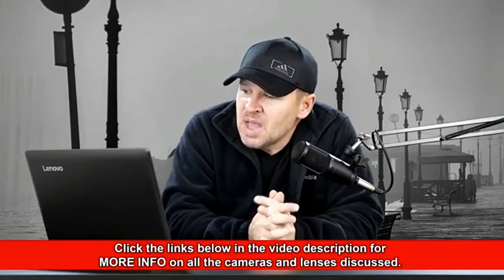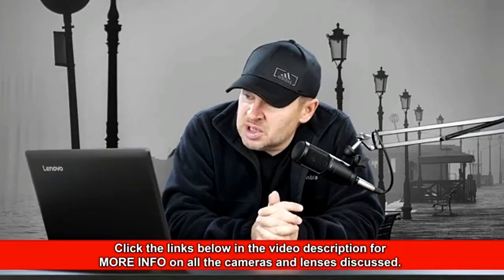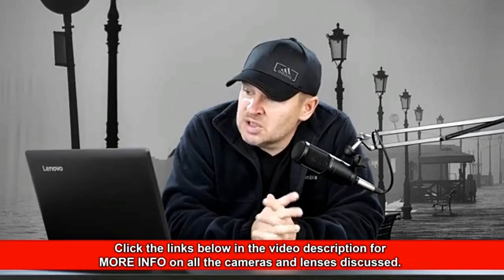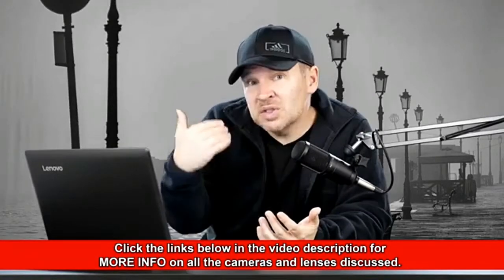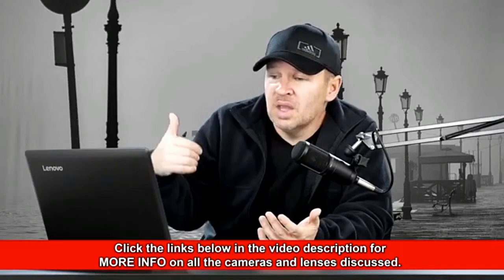Canon 80D vs Nikon D7200 - A Quick Answer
Relevant Terms:
Canon 80D vs Nikon D7200,
Canon 80D video test,
Canon 80D video quality,
Canon 80D picture quality,
Canon 80D picture,
Canon 80D pics,
Canon 80D picture test,
Canon 80D photography,
Canon 80D cinematic,
Canon 80D sample images,
Canon 80D sample video,
Canon 80D sample pictures,
Canon 80D sample,
Canon 80D sample shots,
Nikon D7200 video test,
Nikon D7200 video quality,
Nikon D7200 picture quality,
Nikon D7200 picture,
Nikon D7200 pics,
Nikon D7200 picture test,
Nikon D7200 photography,
Nikon D7200 cinematic,
Nikon D7200 sample images,
Nikon D7200 sample video,
Nikon D7200 sample pictures,
Nikon D7200 sample,
Nikon D7200 sample shots,